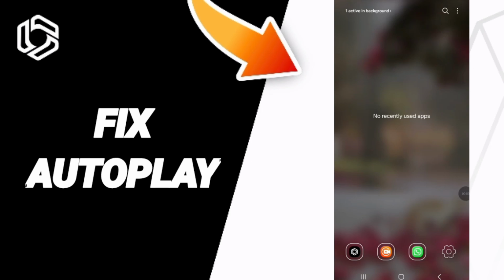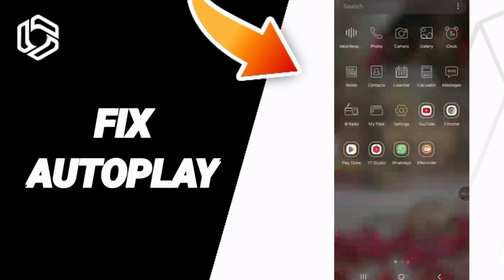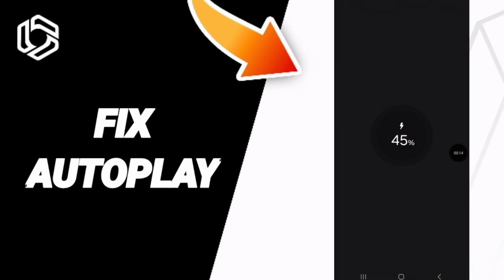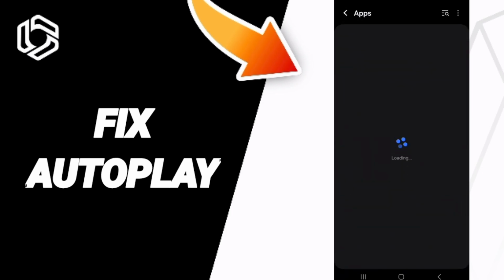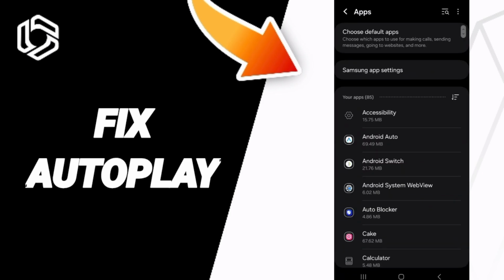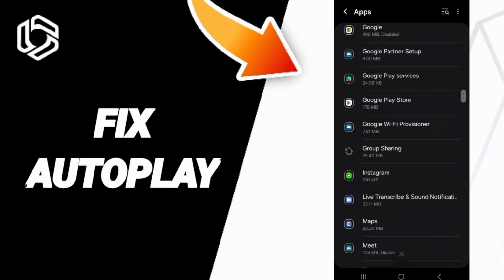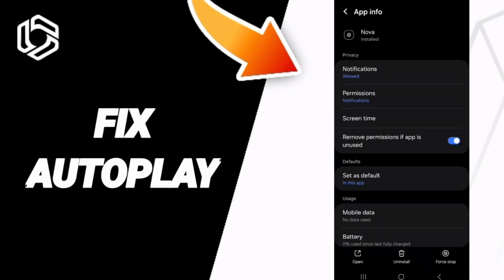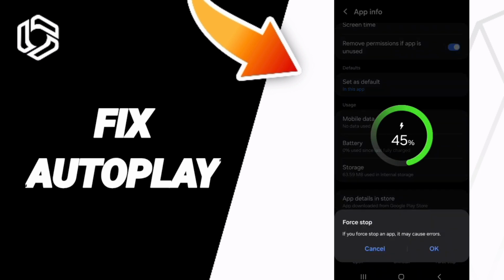How To Fix Autoplay On AI Chatbot Nova App 2025